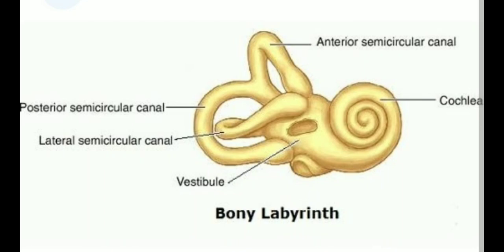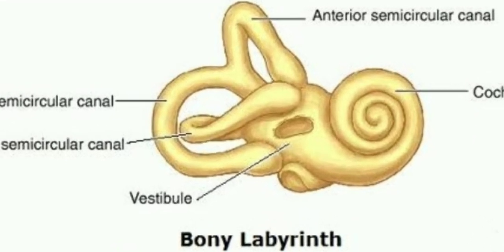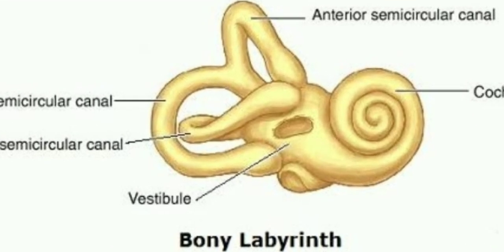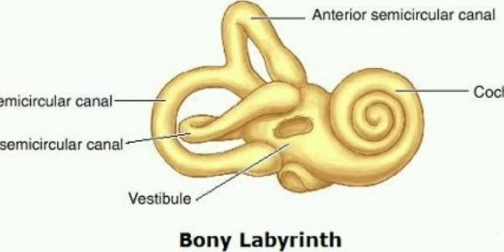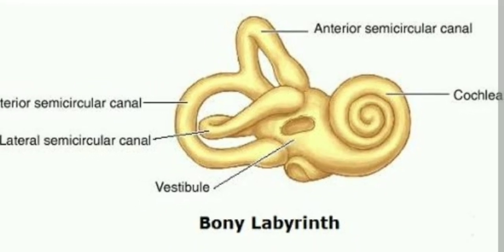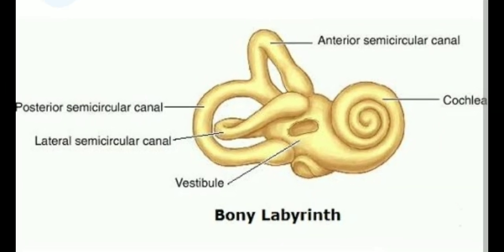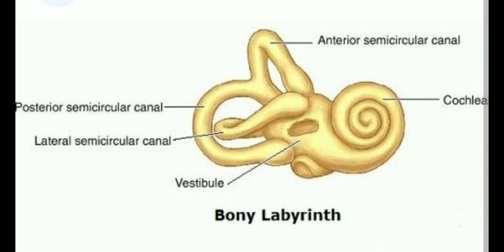Bony labyrinth | Cochlea | Vestibule | Semicircular canals